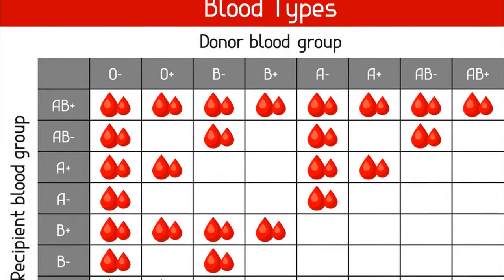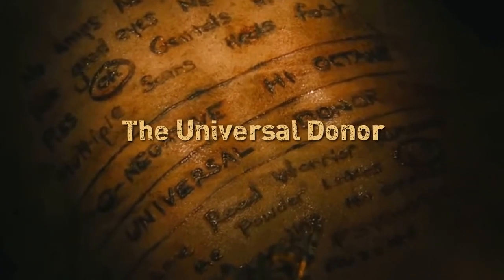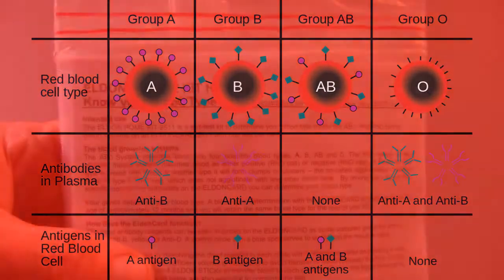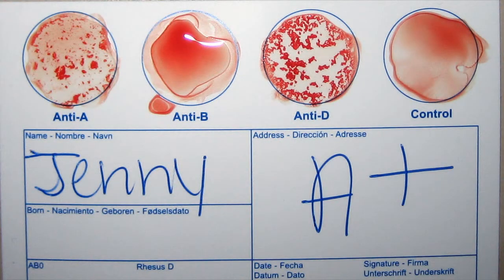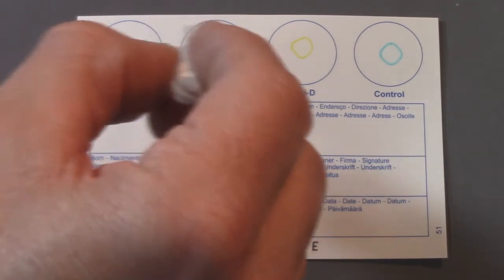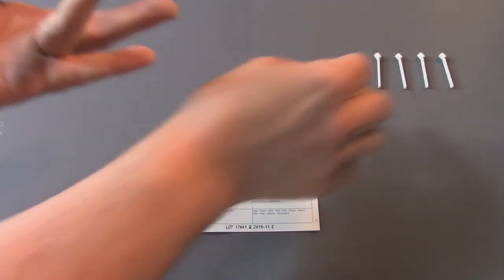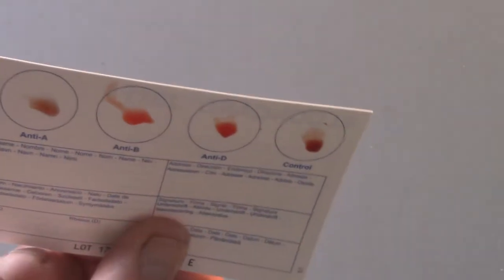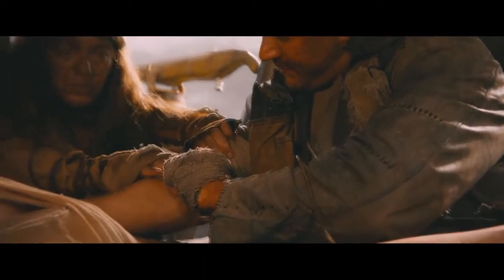Do you know your blood type?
Your blood type may be an important factor when SHTF. This kit will determine your blood type.
Look for this kit on Amazon.